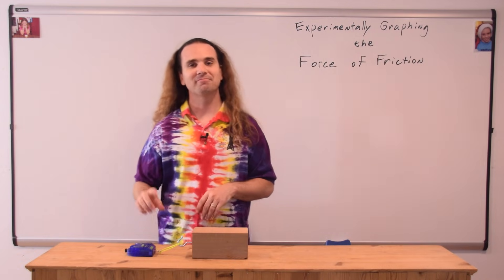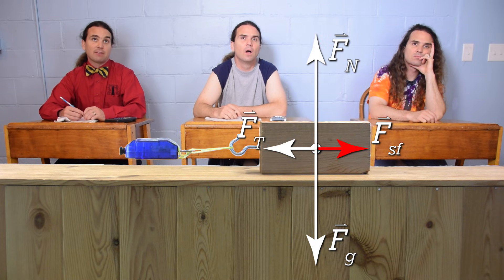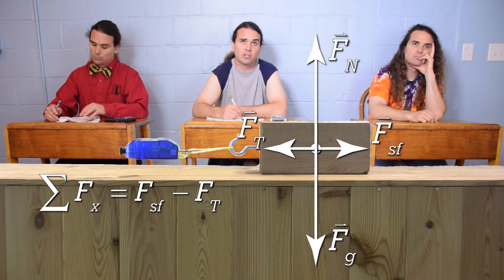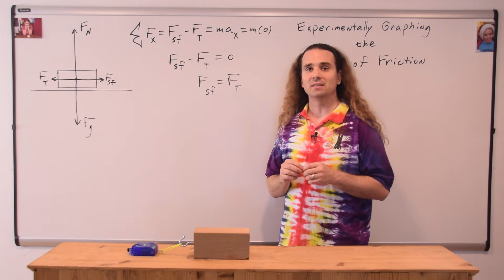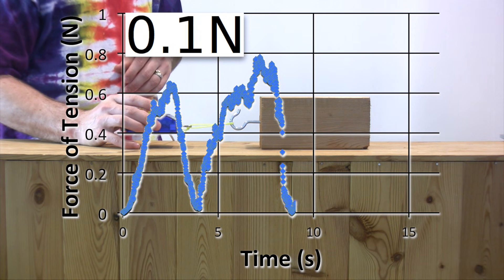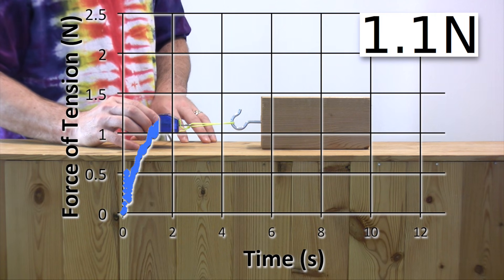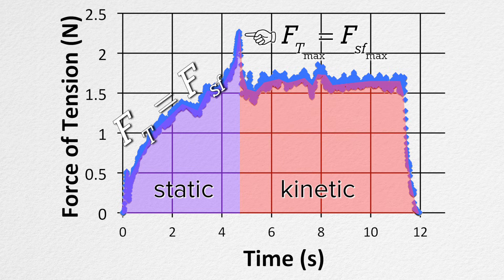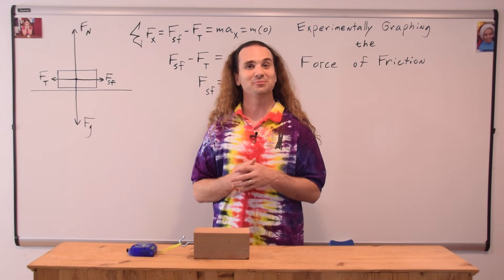Experimentally Graphing the Force of Friction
To help understand the force of friction, mr.p pulls on a wooden block using a force sensor.

0:00 Intro
0:17 Drawing the Free Body Diagram
0:43 Summing the forces in the x-direction
1:21 Graph when the block doesn’t move
1:46 Graph with the block moving

Next Video:
Does the Book Move? An Introductory Friction Problem

Previous Video:
Understanding the Force of Friction Equation